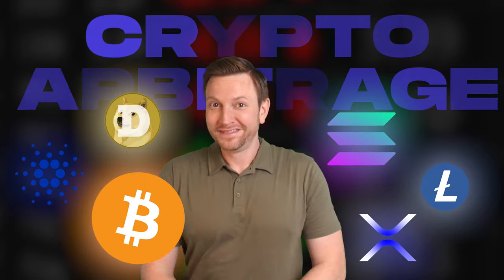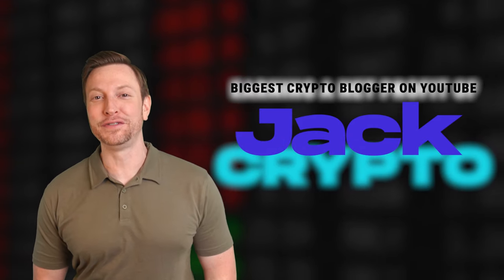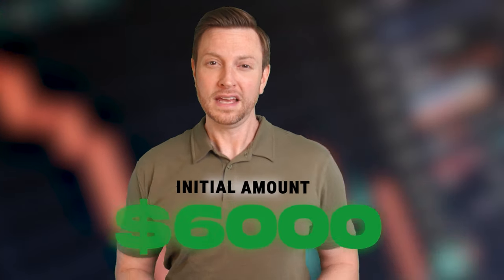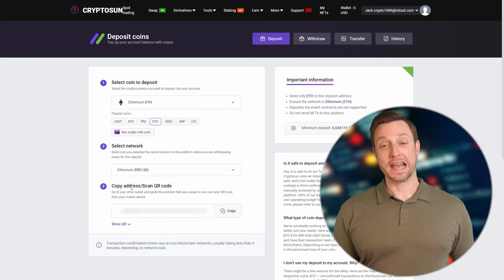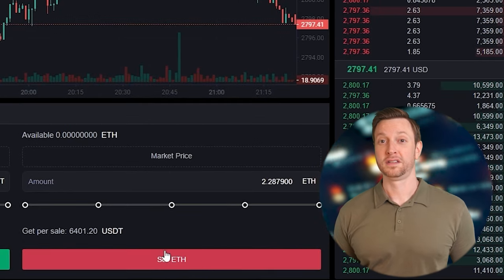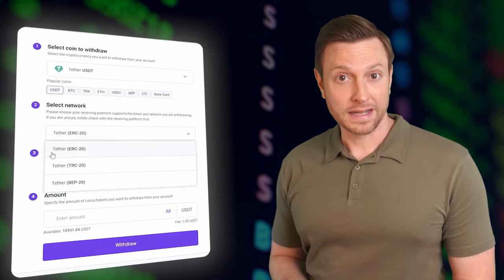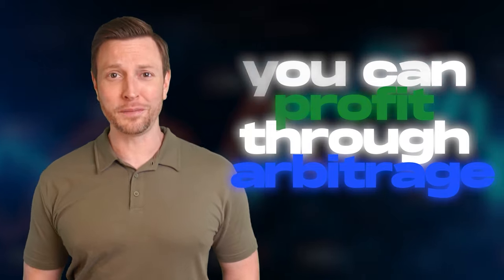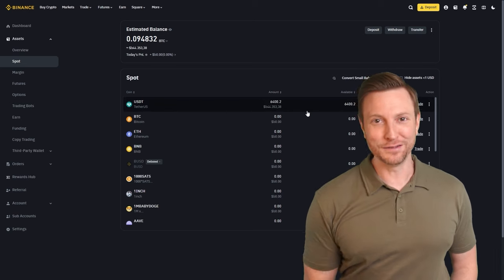How to Earn +7% Profit Fast with Ethereum Arbitrage | Top Crypto Strategy for 2024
Cryptocurrency arbitrage offers a lucrative opportunity to make money in the ever-changing digital currency market. It is an easy and safe way to make significant profits. For a full understanding of the topic, we recommend watching the video. Our aim is to combine two reliable platforms for trading cryptocurrencies.

Sell Ethereum on Cryptosun ($80.000 Without KYC)